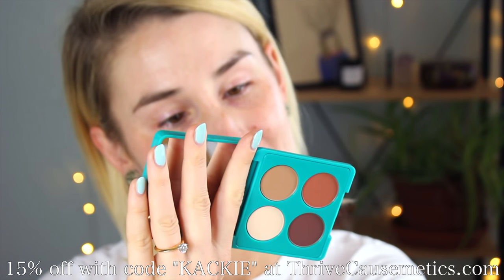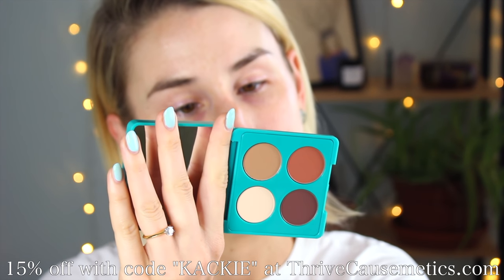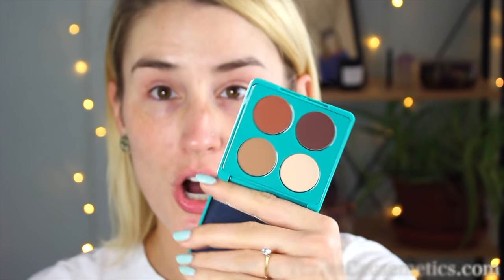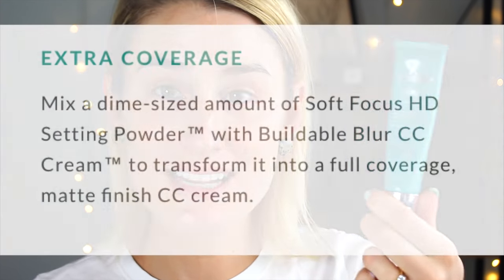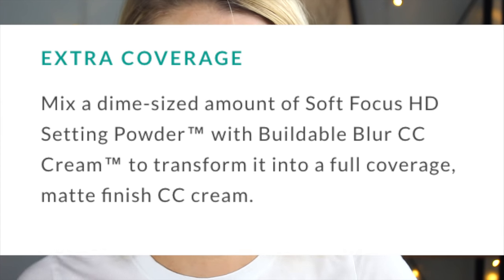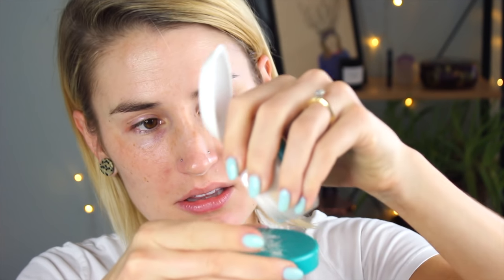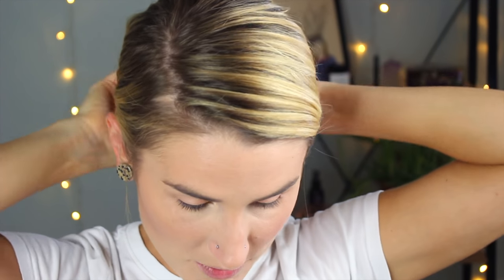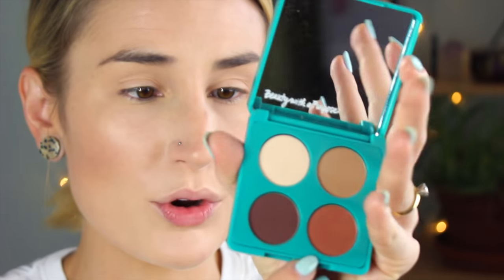NEW THRIVE EYE PALETTE: All Matte Fall Eye Look! | Chatty GRWM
Hey fam! Happy Wednesday, and happy unofficial Autumn! Hope you love this GRWM with the new Thrive Causemetics eye palette in these gorgeous fall colors. It'll be available onsite tomorrow!

Items Used:

Thrive Causemetics Buildable Blur CC Cream in Light Medium
Thrive Causemetics Filtered Effects Soft Focus HD Setting Powder